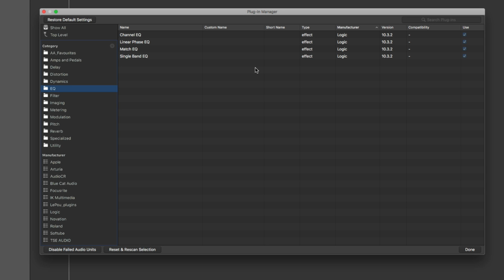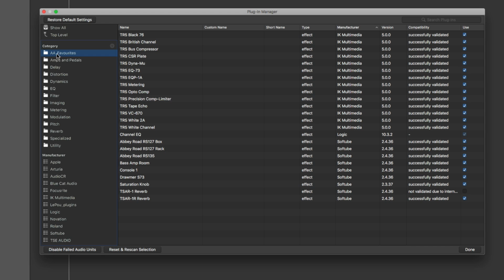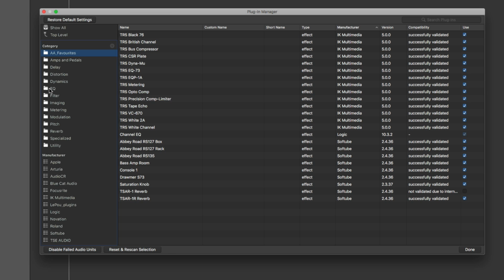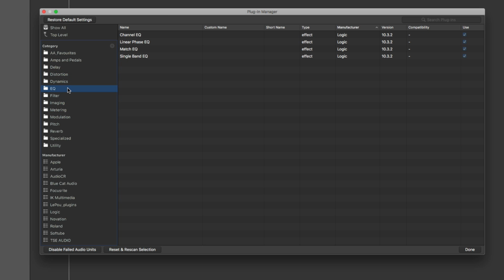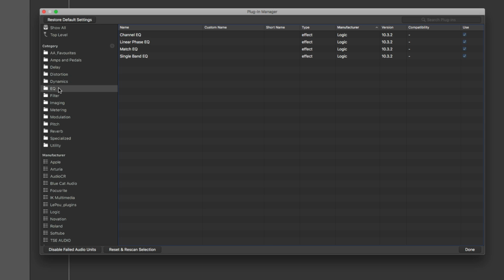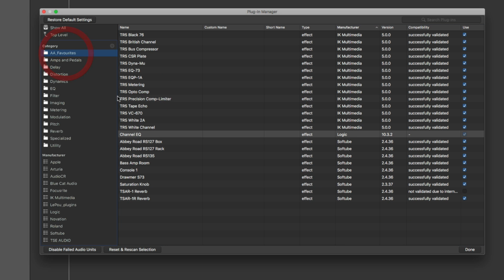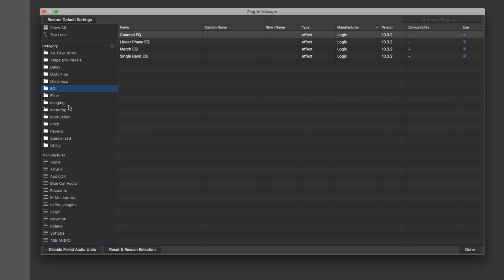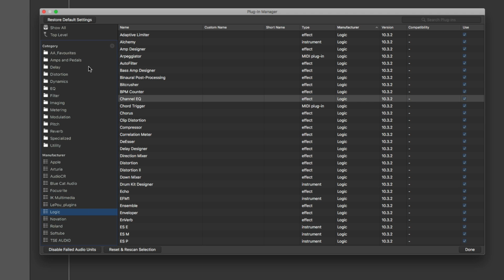Logic Pro X tips 30 - Manage Logic Plugins in Folders